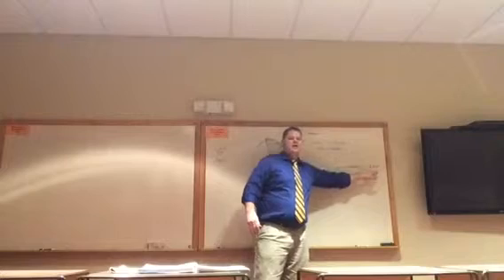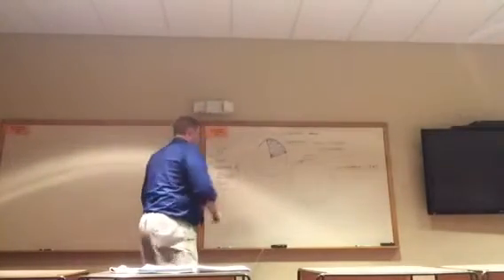Day 1 part 1